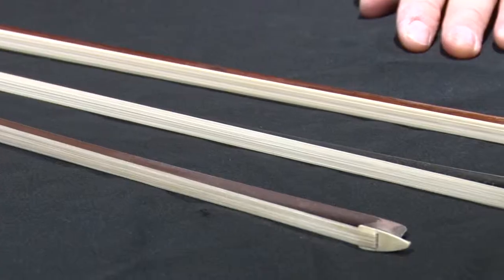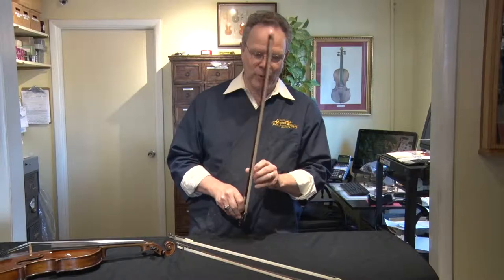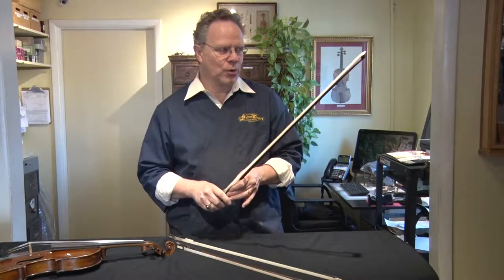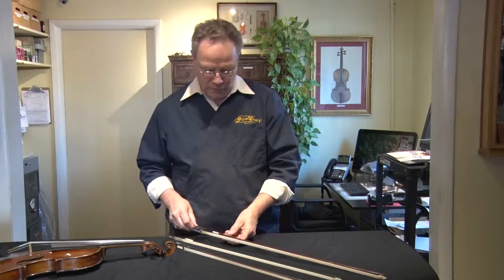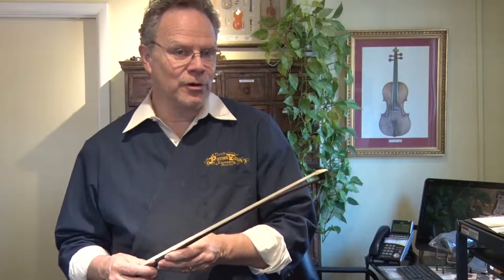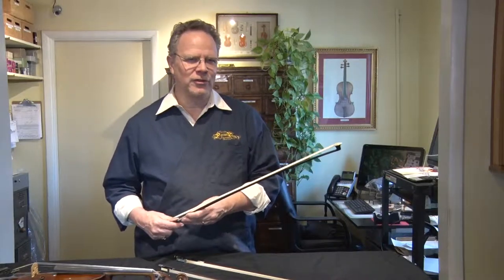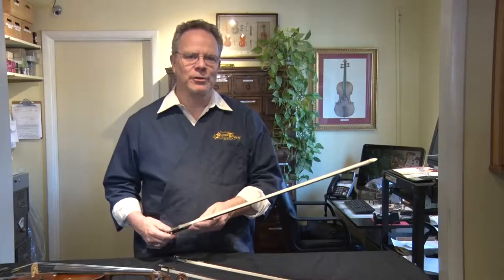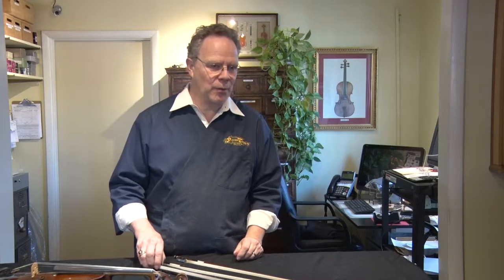Dalton Potter Talks about Student Level Bows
Topics include discussion of horsehair and carbon vs. wood bows